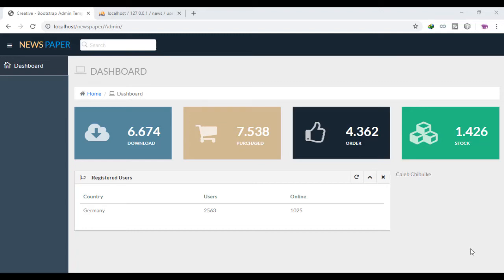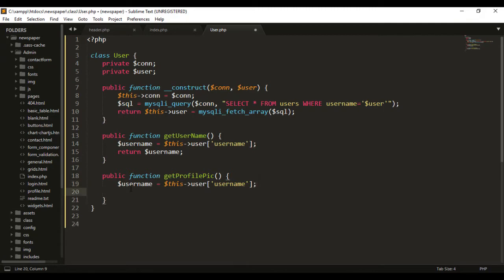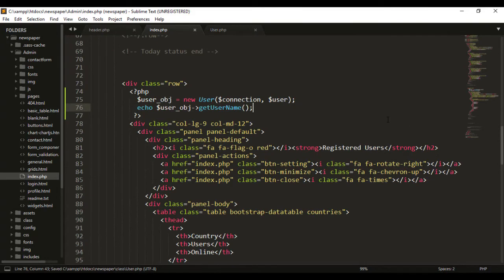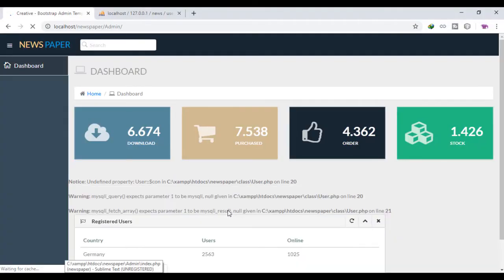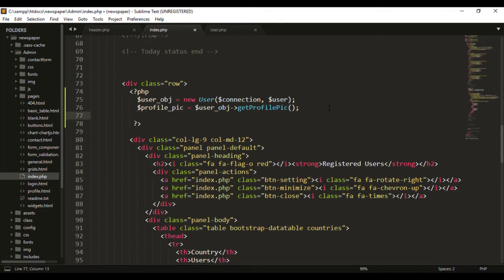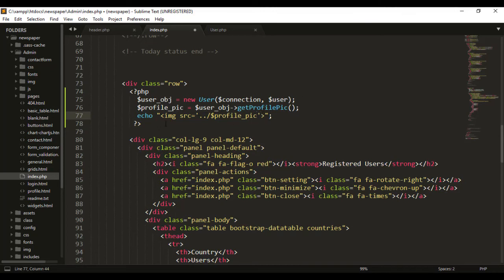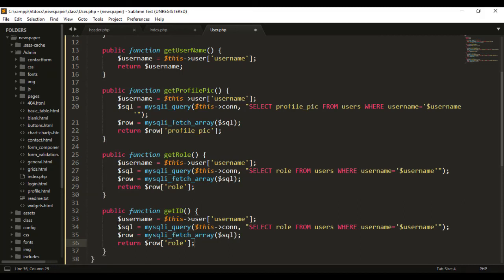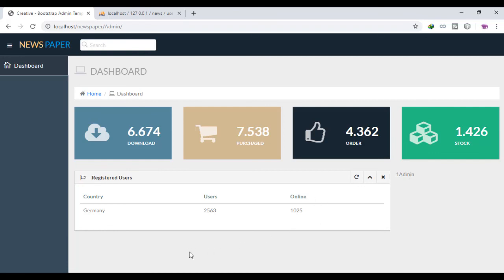10 Getting the rest of the user's details from the database